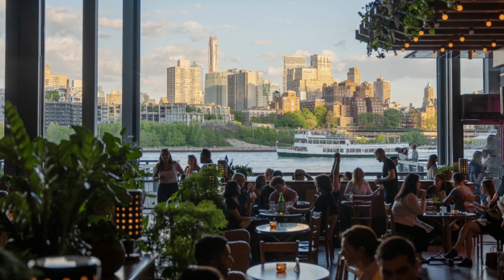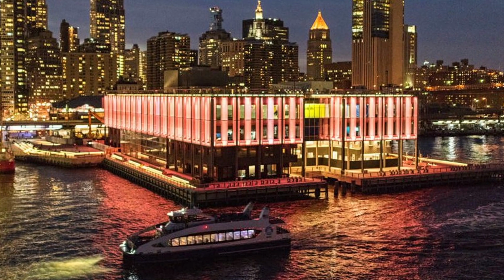Is moving to NYC's Seaport District ACTUALLY Worth it? 🤔🛥️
In this video, we're asking the question: is moving to NYC's Seaport District ACTUALLY Worth it? We're talking about all the great things that this district has to offer, like amazing views, charming neighborhoods, and plenty of opportunities for nightlife.

But is it really worth moving to this busy and crowded city? We talk to some of our NYC moving experts to find out the truth. And surprisingly, they say that, yes, moving to the Seaport District can be a great decision for many people. So if you're considering a move to NYC, check out this video to learn more about the pros and cons of moving to the Seaport District!

My name is Lauren Alexa Casey and I’m the Founder of The Casey Team, a residential real estate team here, and also the Founder of City Life Media which focuses on creating content to help people have the best life they can in New York City!

Thanks for stopping by one of my channels!